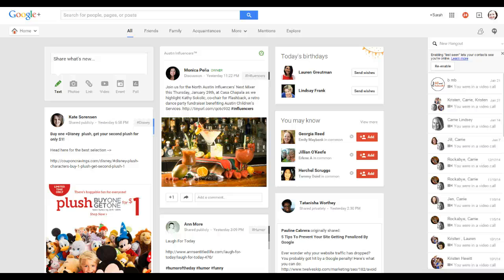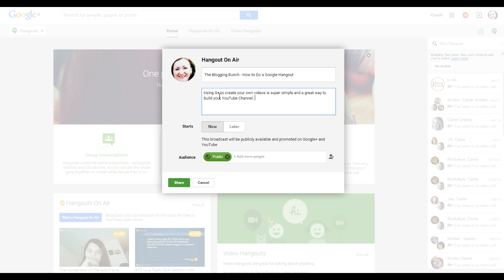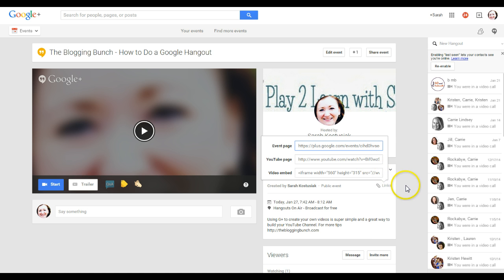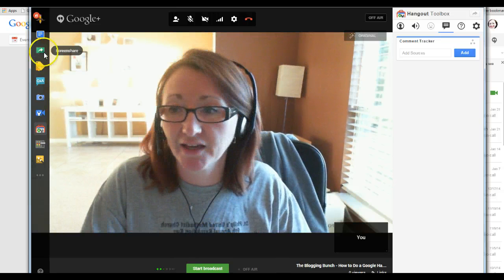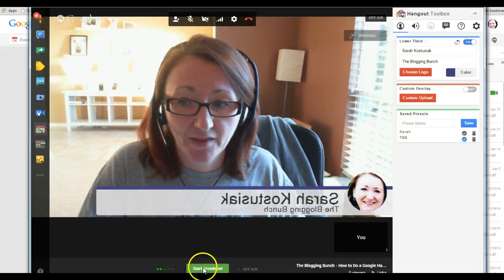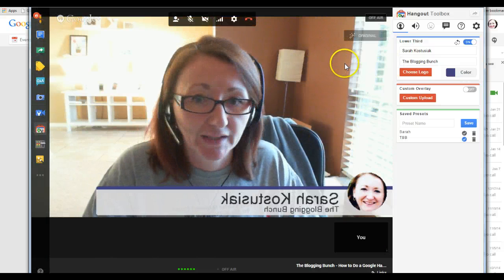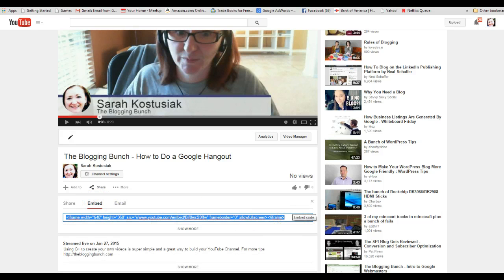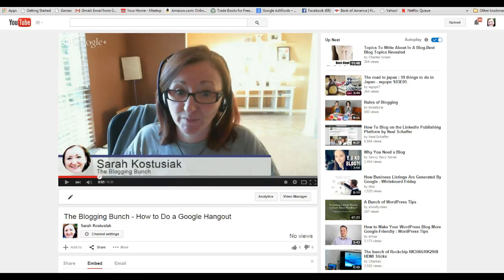How to Record Your Own Video Using Google Hangouts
YouTube is the 2nd largest search engine and can drive tons of traffic to your site. Here's a quick tutorial on how to do your own G+ Hangout to create videos and automatically upload them to YouTube.